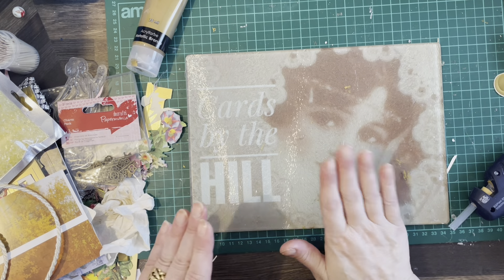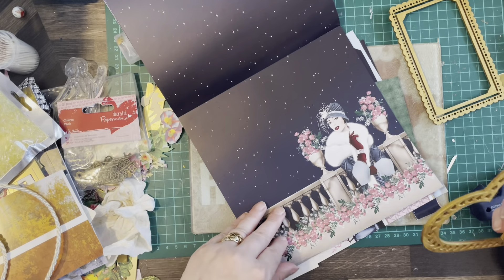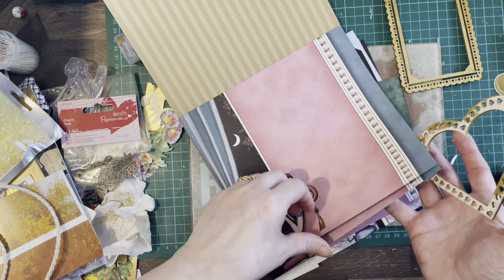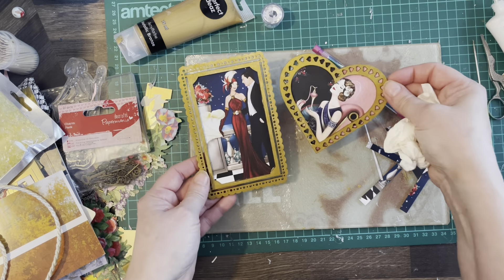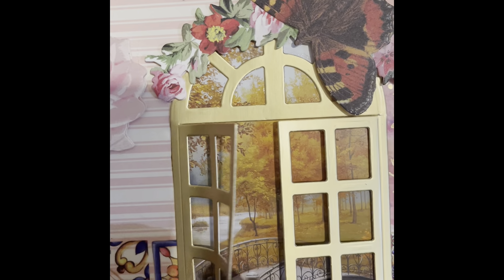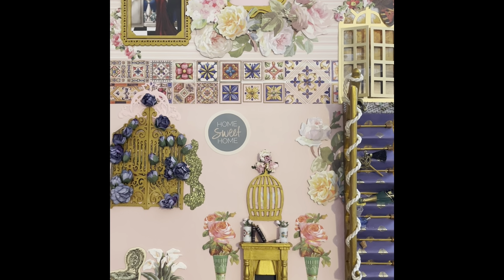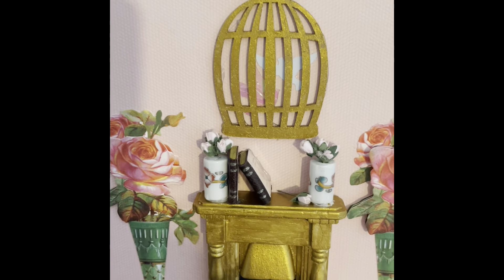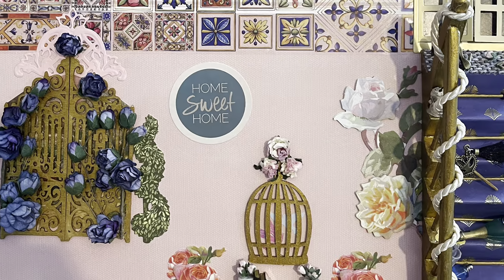ANNA GRIFFIN ART DECO WALL ART-PART 2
The second part of the up-cycled canvas using Anna Griffin products and an assortment of craft ideas.